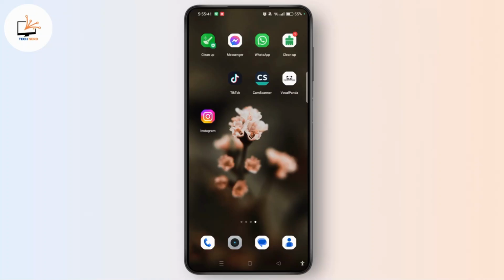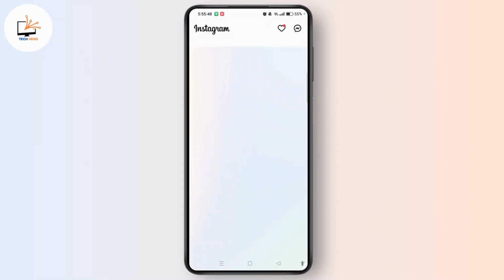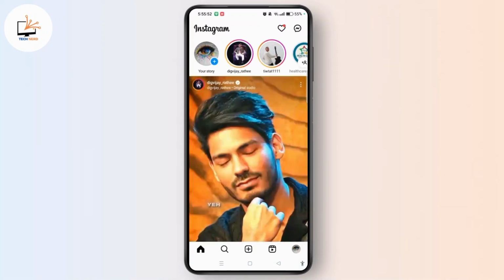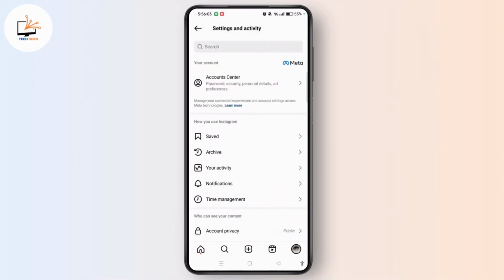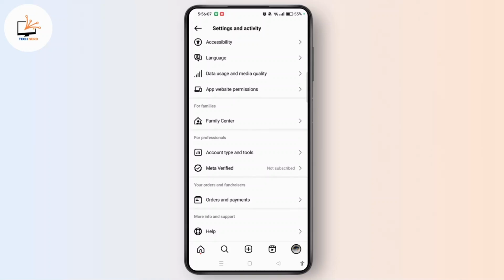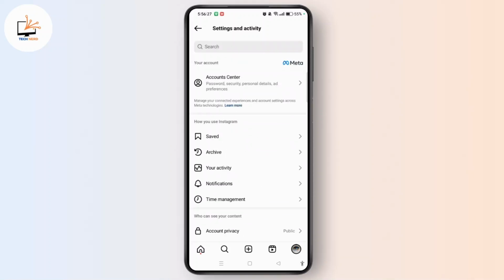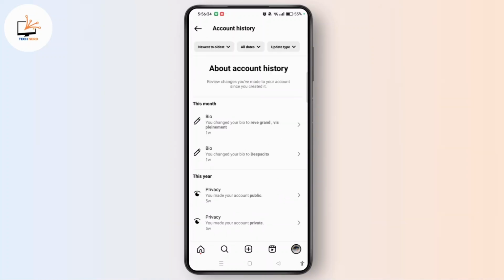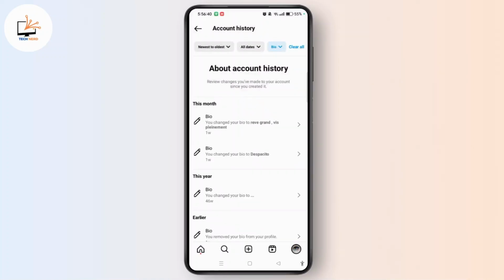How to Delete Account Bio History on Instagram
Learn how to navigate Instagram's account bio history feature in this step-by-step guide. While Instagram currently doesn't allow deleting bio history, this tutorial explains how to access and manage it.

Video Chapters (Timestamps):
00:00:00 - Introduction
Hi everyone! Learn how to access and manage your account bio history on Instagram.

00:00:10 - Launch Instagram
Open the Instagram app and allow notifications for seamless access.

00:00:20 - Sign In to Your Account
Log in and tap on your Profile icon in the bottom right corner.

00:00:30 - Access Your Activity
Tap the three-line icon, scroll down, and select "Your Activity."

00:00:40 - Navigate to Account History
Find and tap on the "Account History" option to view changes.

00:00:50 - Filter by Bio Updates
Select "Update Type" at the top right and choose "Bio," then tap "Apply."

00:01:00 - Attempt to Clear Bio History
Understand why "Clear All" doesn’t currently allow deleting bio history.

00:01:20 - Conclusion and Tips